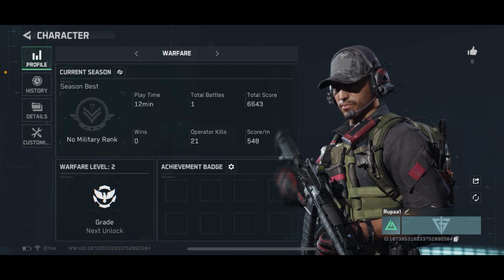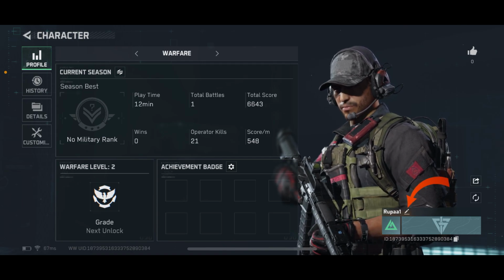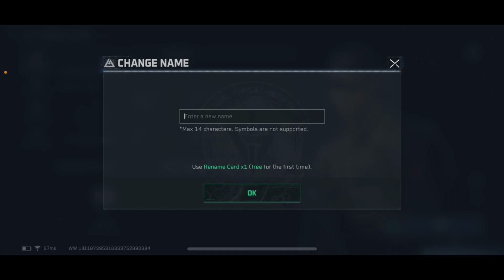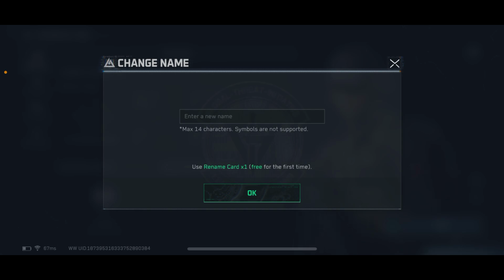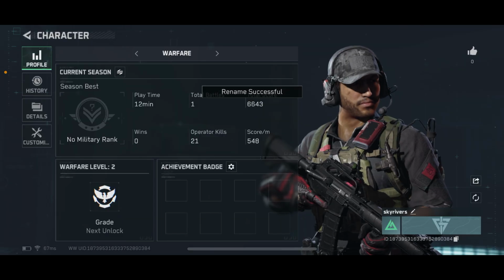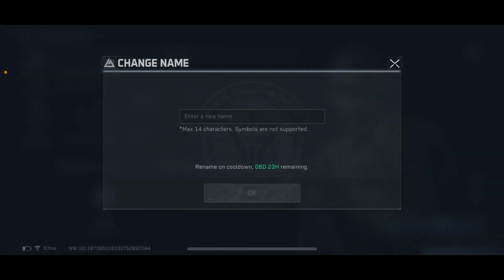How to Change Username in Delta Force? Edit Username in Delta Force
Learn how to change your username in Delta Force: Hawk Ops with this easy step-by-step guide! Whether you want to update your gamer tag or fix a typo, this video shows you exactly where to go and what to do. No confusion—just clear instructions to help you get it done fast!